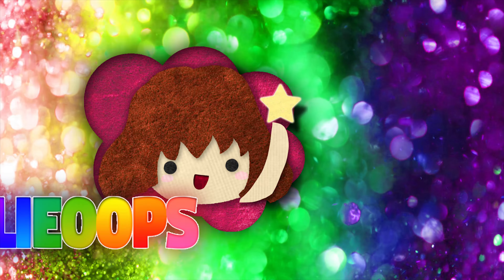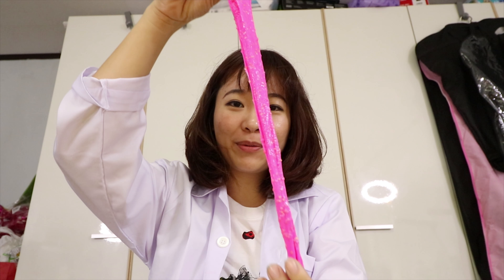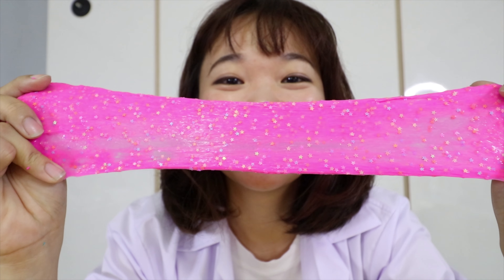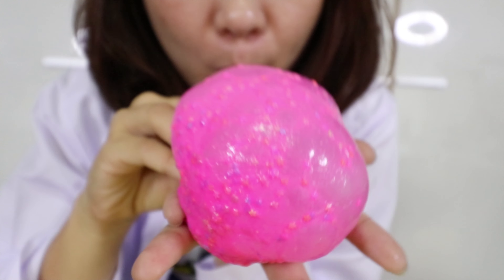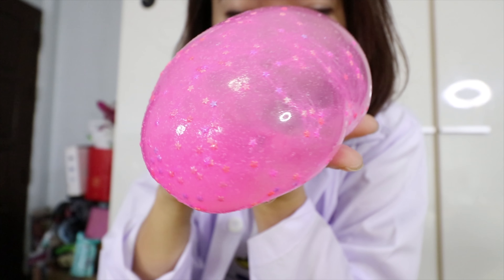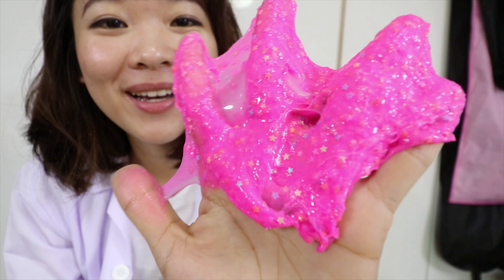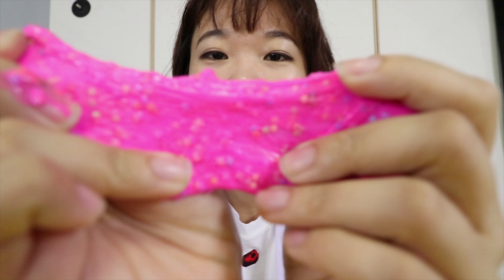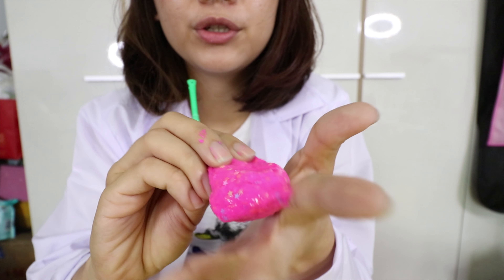Bubble Gum Putty | How To Play Balloon Gum Slime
Bubble Gum Putty | How To Play Gum Slime
❤SMASH THE LIKE BUTTON❤
Follow Instagram : elieoops

In Elieoops channel I have a lot of cool projects for you guys such as how to make slime , silly putty ,DIY channel, Thinking Putty, food toys. I will bring your Ideas and make it on follow project!

Created By
Supakorn (Jack) & Pin-Chen (Elie)